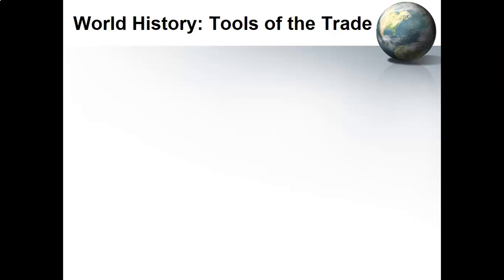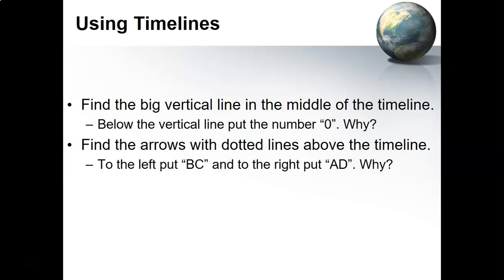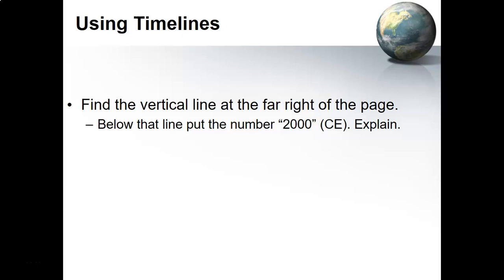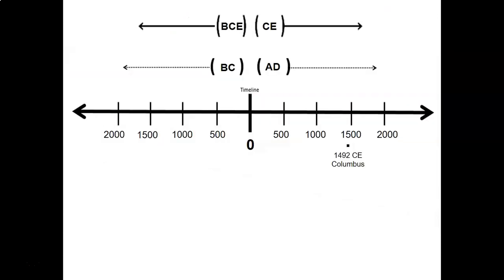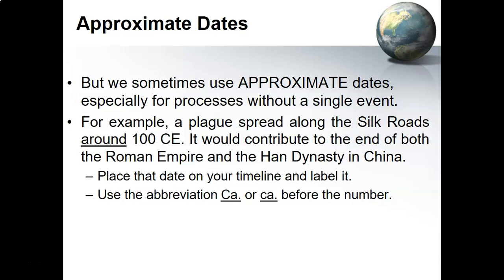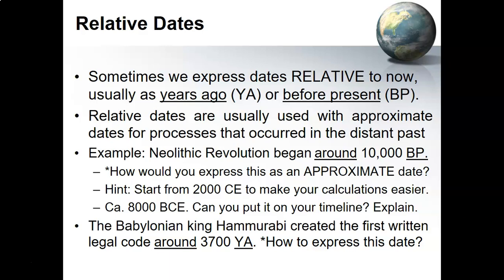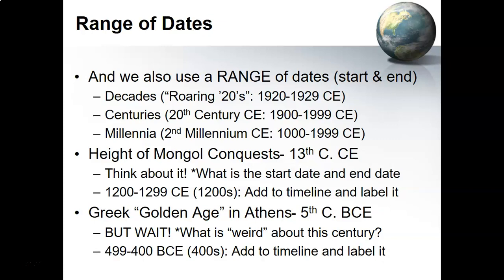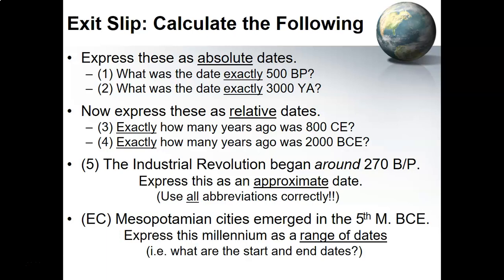Lesson 1.1: Understanding TIme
How we use chronology and timelines in world history